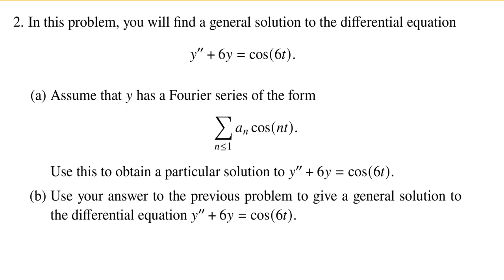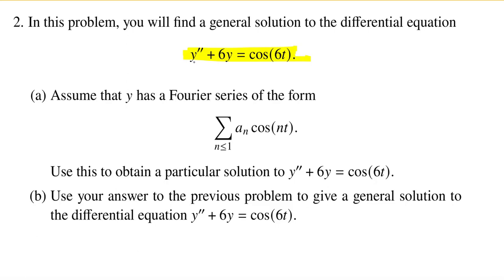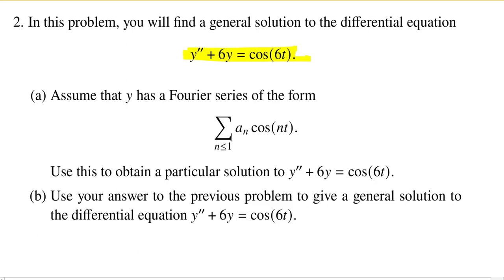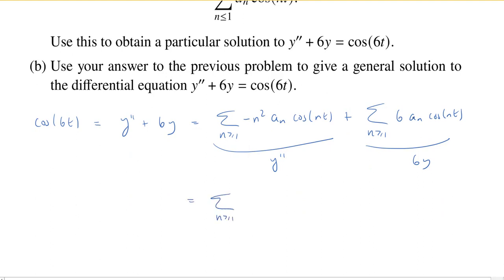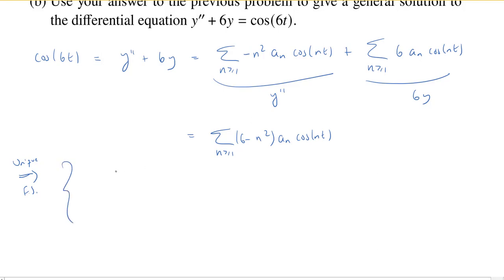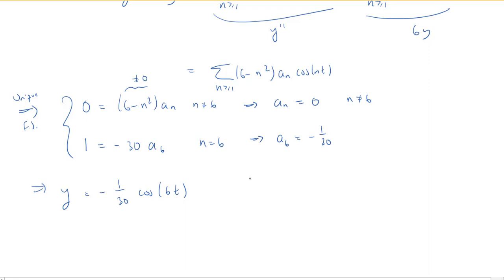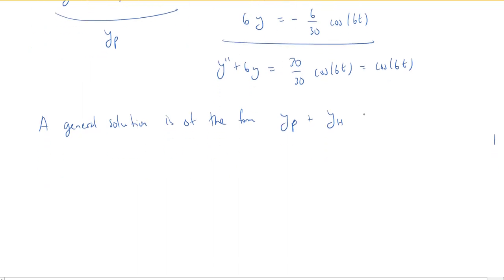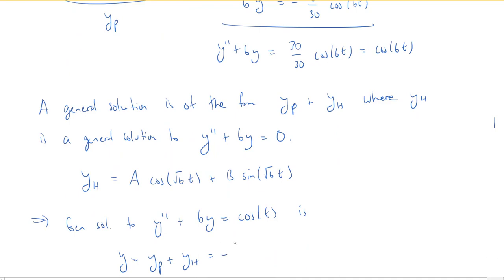Using Fourier Series to Solve an ODE, Quiz 10 Problem 2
We use Fourier series to find a particular solution to the differential equation y'' + 6y = cos(t). Then, using a general solution to the corresponding homogeneous equation y'' + 6y = 0, we give a general solution to the original ODE.